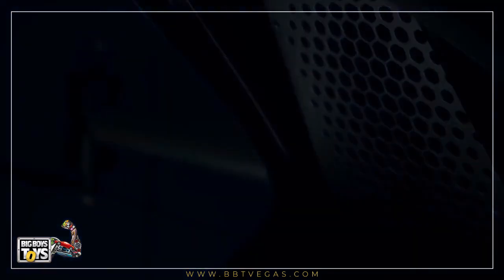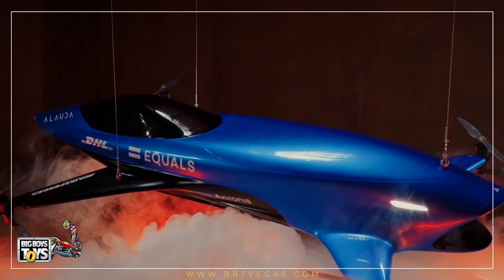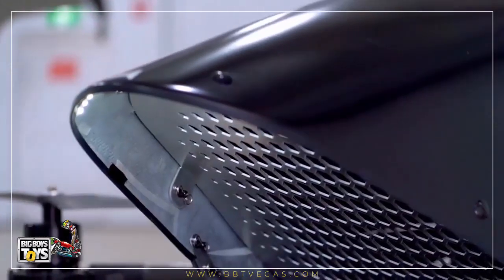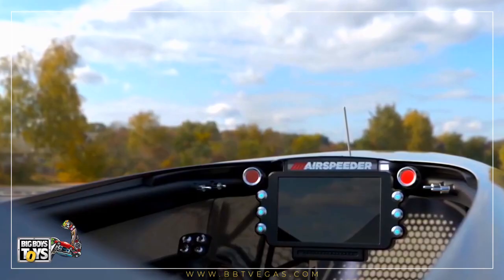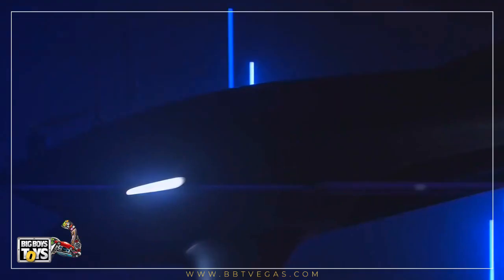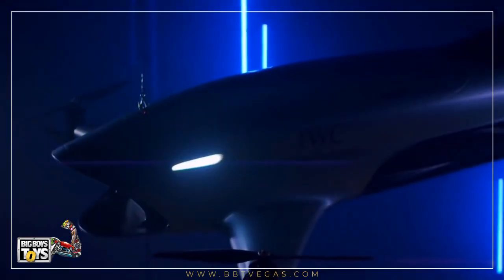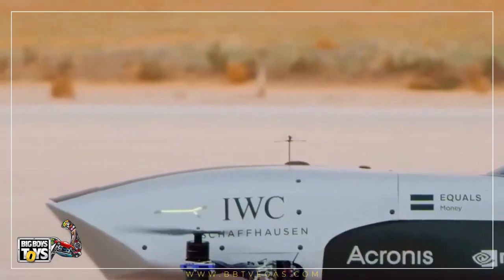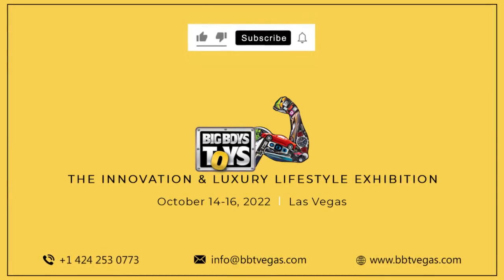Now race in air with this flying car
This carbon fibre body flying car turns faster than a helicopter. You can even race with this flying car that weighs only 130 kgs and carries upto a weight of 80 kgs. It has removable batteries that can be changed in only 15-20 seconds. To exhibit such innovations, book your space at BBT 2022 from October 14-16, 2022 in Las Vegas.
Be there.